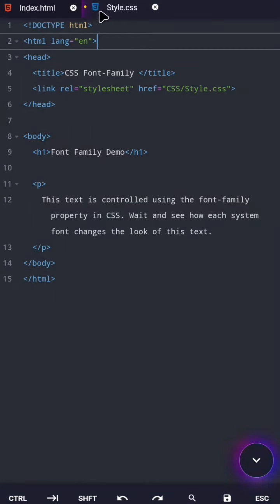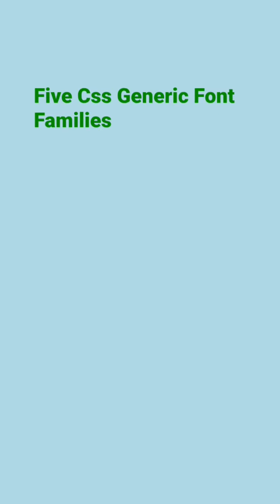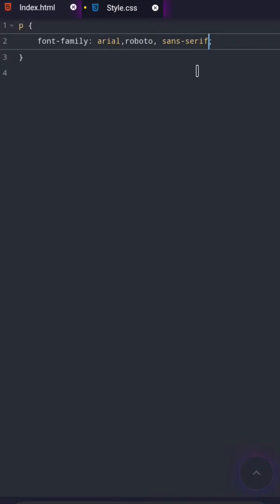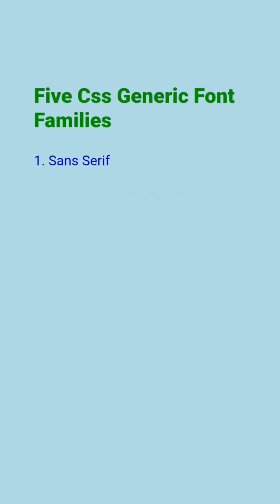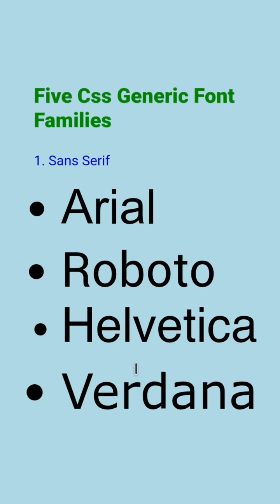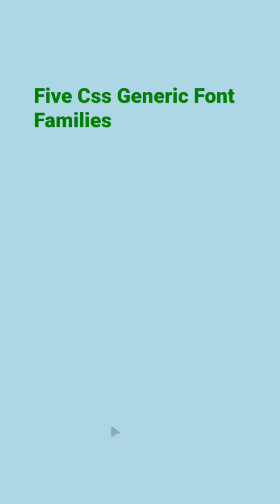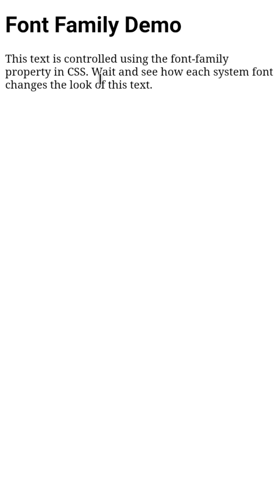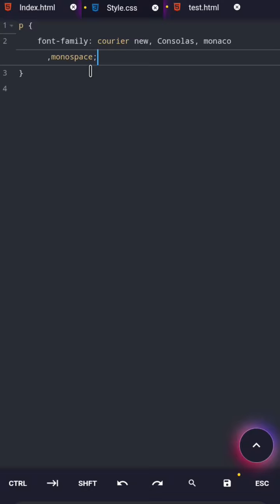5 CSS Generic Font Families You Must Know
🎨 Unlock the secrets of CSS font families! In this beginner-friendly tutorial, I explain the 5 generic font families in CSS — sans-serif, serif, monospace, cursive, and fantasy. Learn how to use fallback fonts and system fonts to make your website look professional, clean, and readable on any device. 💻📱

By the end of this video, you’ll understand:
✅ What a generic font family is
✅ How to choose fallback fonts for your website
✅ How system fonts keep your text safe and readable
✅ When to use serif, sans-serif, monospace, cursive, and fantasy fonts
Perfect for web designers, developers, or anyone learning frontend development!